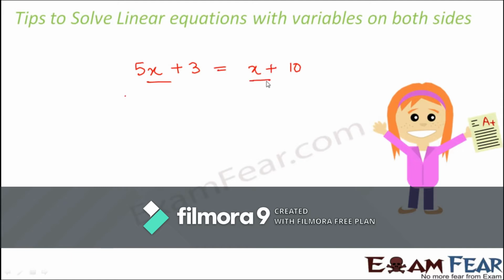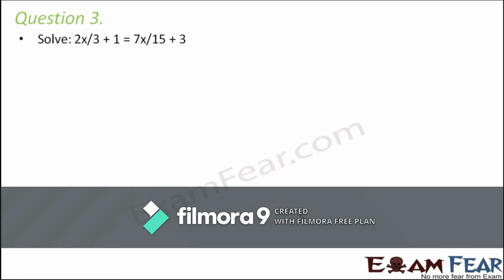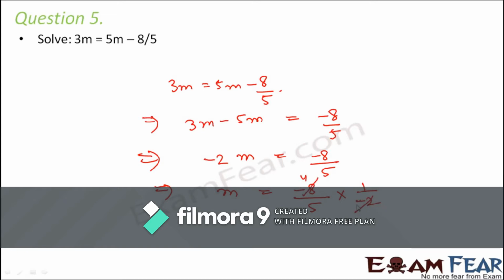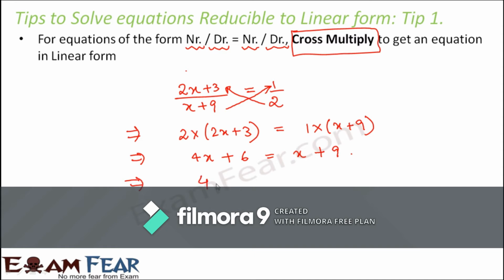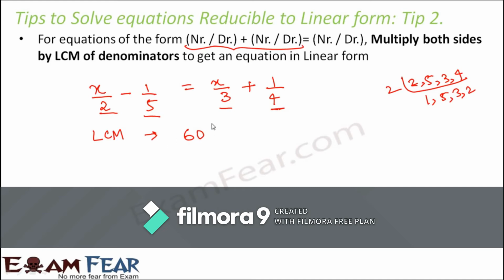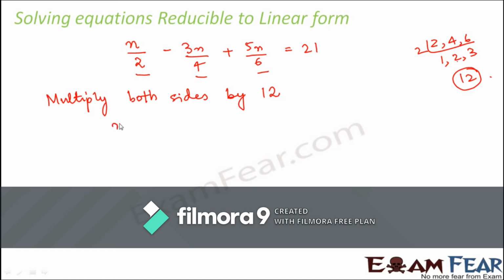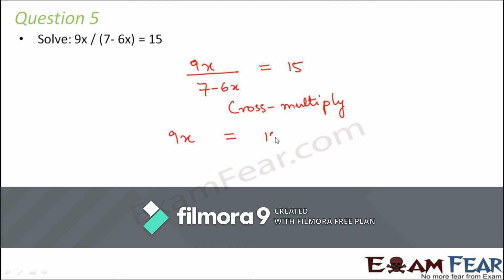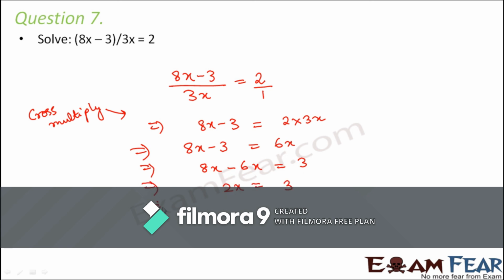8th class Maths, Linear equations part 3